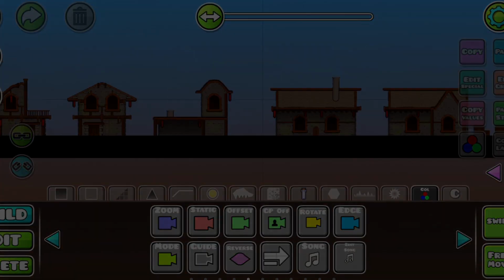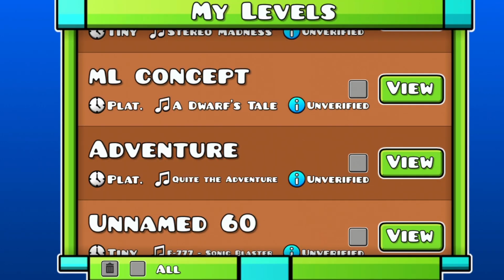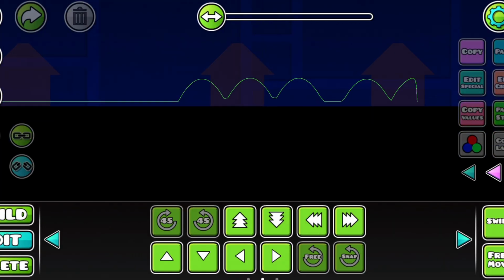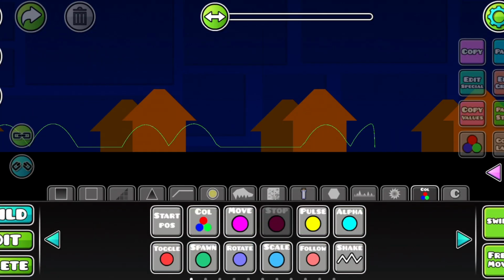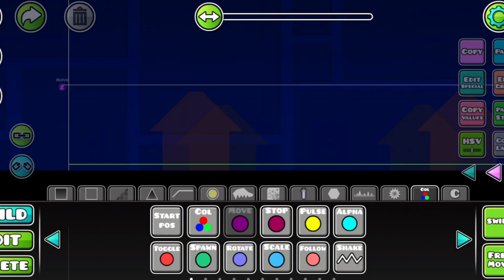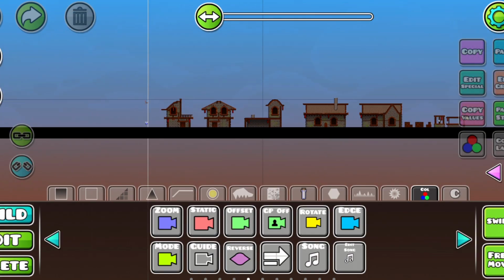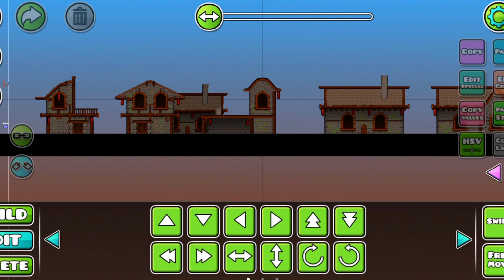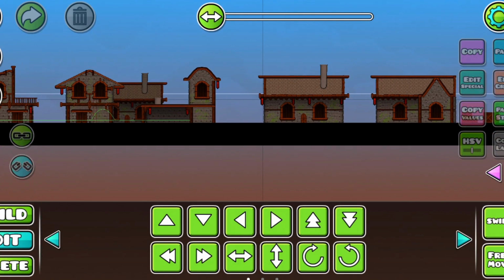This Level Is Gonna Be Epic | Geometry Dash